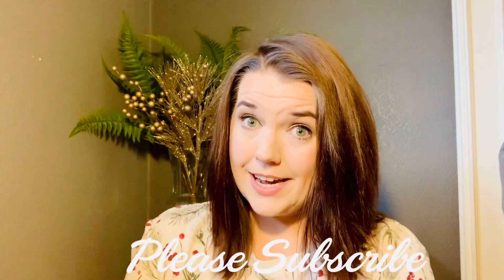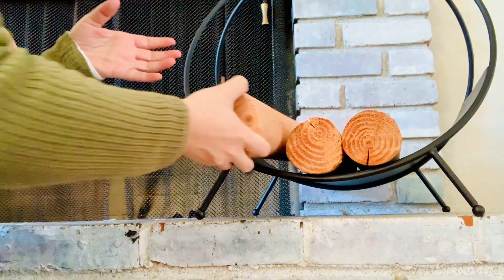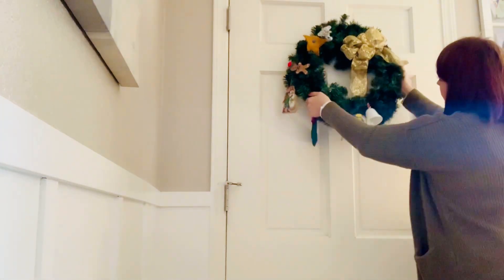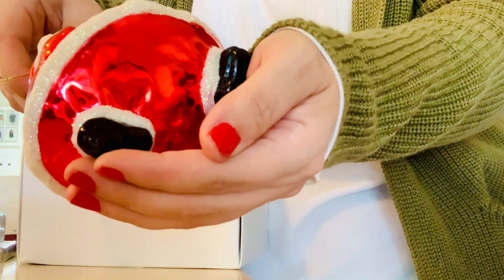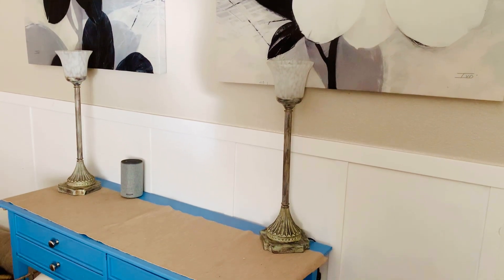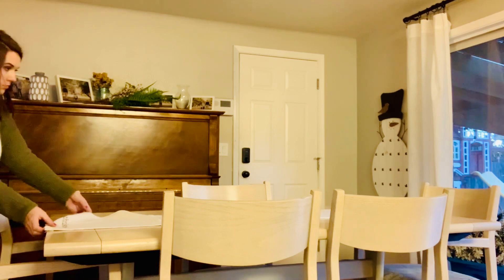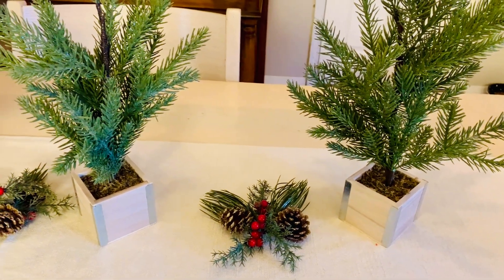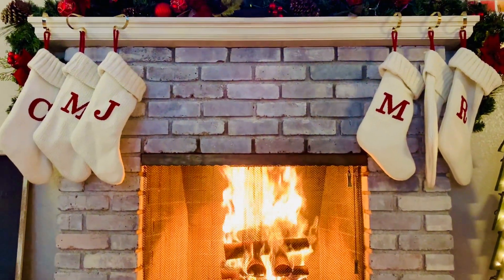2020 CHRISTMAS CLEAN AND DECORATE THE LIVING ROOM | TRADITIONAL CHRISTMAS DECORATE WITH ME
SIMPLE CHRISTMAS DECORATION IDEAS FOR LIVING ROOM | TRADITIONAL CHRISTMAS DECORATE WITH ME | CHRISTMAS CLEAN AND DECORATE WITH ME | 2020 CHRISTMAS DECORATIONS ON A BUDGET | HOBBY LOBBY CHRISTMAS DECOR 2020 | TARGET CHRISTMAS DECORATIONS 2020 | HOW TO DECORATE YOUR HOME FOR CHRISTMAS |  CHRISTMAS DECOR HOME TOUR | LIVING ROOM CHRISTMAS TOUR | CHRISTMAS DECOR HOUSE TOUR |

Bread Machine (similar)
Air Fryer
Kitchen Knife
Muffin Pan
Instant Pot
Apple Watch Bands
Mrs. Meyers Cleaner
Mrs. Meyer's Dish Soap
Bar Keepers Friend
Dry Shampoo
Lip Liner
Lip Gloss

My name is Marissa. I am a wife and mother to three boys ranging from toddler to teen. On my channel you will find lifestyle videos about cleaning, organizing, decluttering, budgeting, personal finance, cooking from scratch, meal planning, parenting, hacks, hauls and so much more. Having been a mother for 16 years I have a lot of tips and tricks to share with other moms!